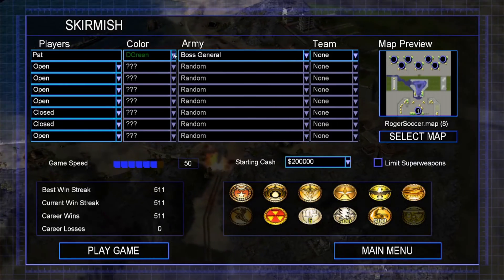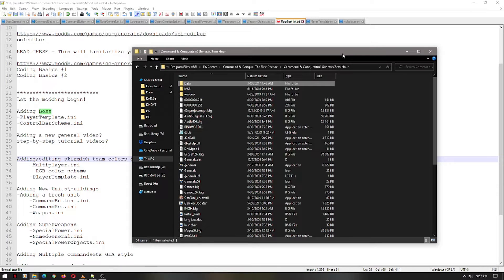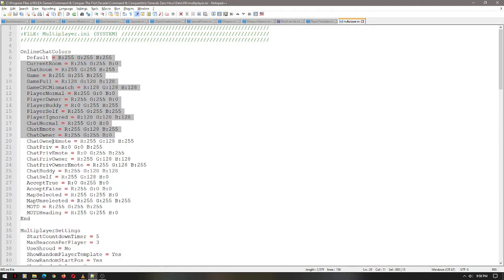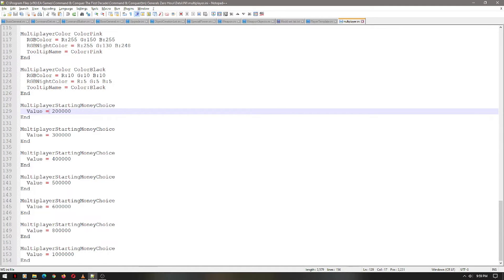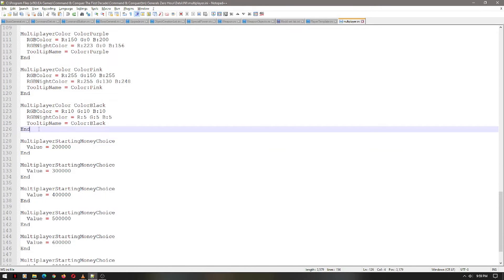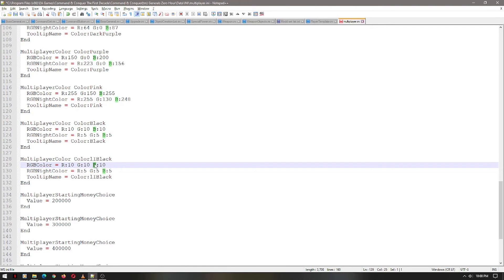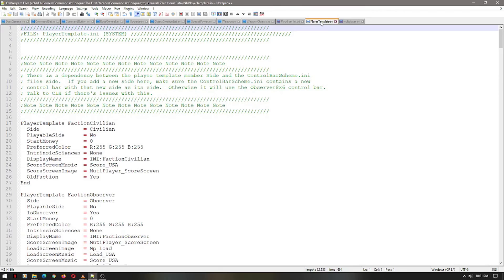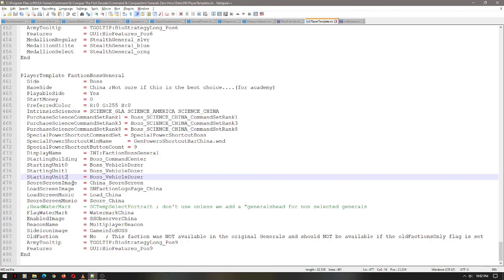Generals Zero Hour Modding Tutorial - Skirmish Team Colors, Starting Cash & Enable a secret General!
Modding Command & Conquer Generals Zero Hour

Programs to make life easier, and enable modding

Notepad++
Google - "Pack_Modding_CnC_Generals" & "CSF Editor"

Finalbig

csfeditor

READ THESE - This will familiarize you with terms

Coding Basics #1
Coding Basics #2

Let the modding begin!

Adding/editing skirmish team colors & Starting Money & Boss
 -Multiplayer.ini
 --RGB color scheme
 -PlayerTemplate.ini